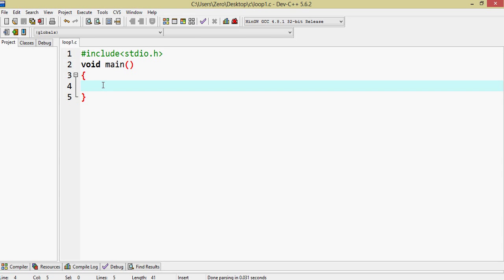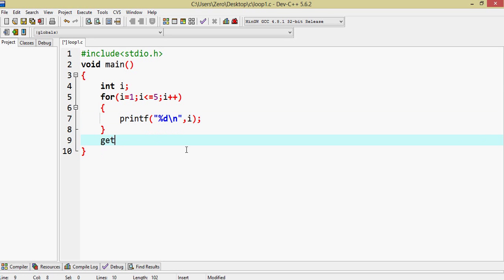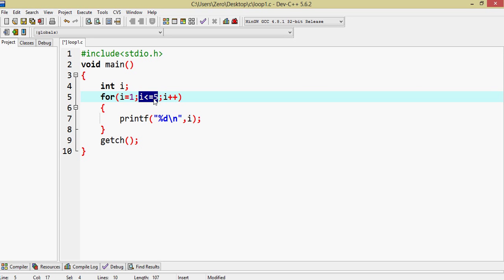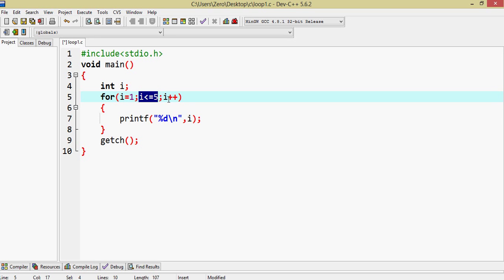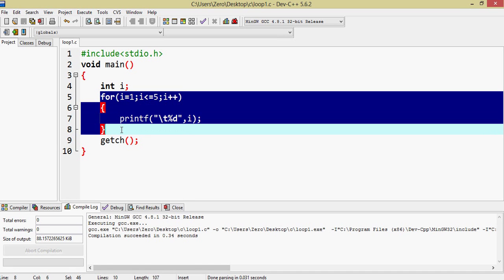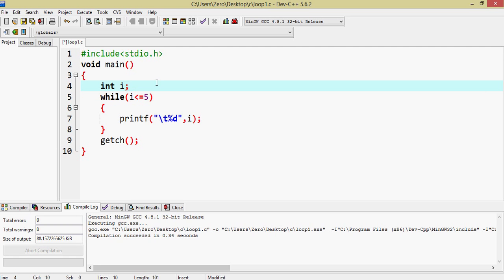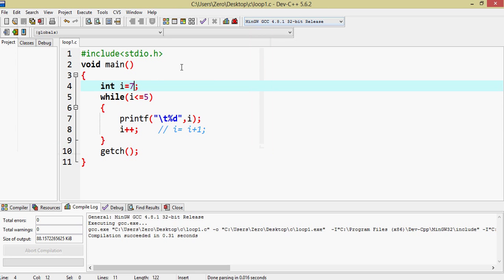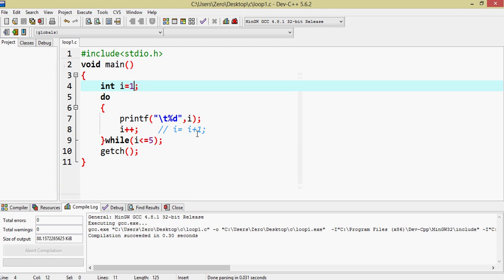Loop statement well explained using c programming language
This content is best suited for beginners in this course, School level student who need to study c programming language as the part of their curriculum.
itretive / repetitive statement example using c programming language